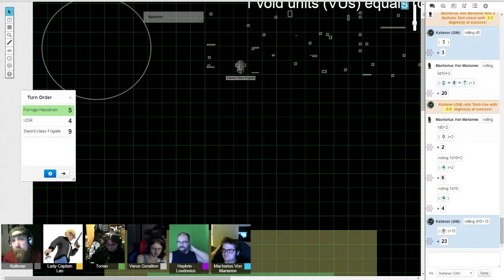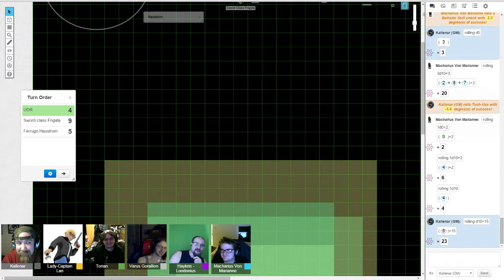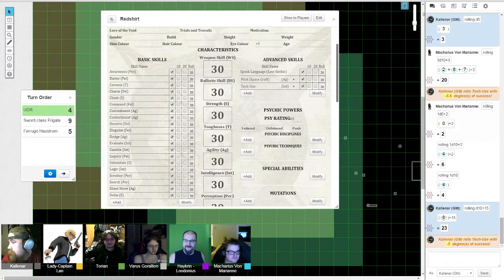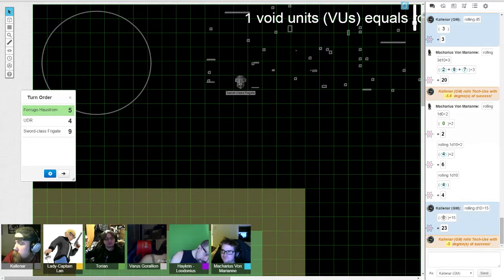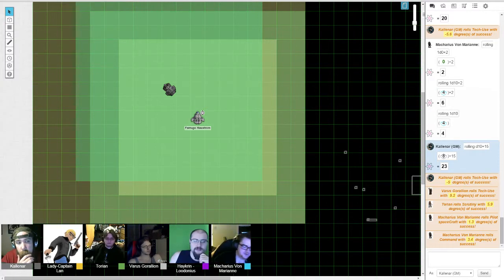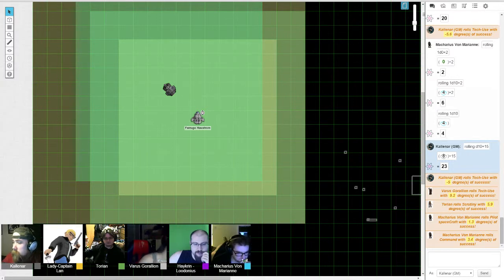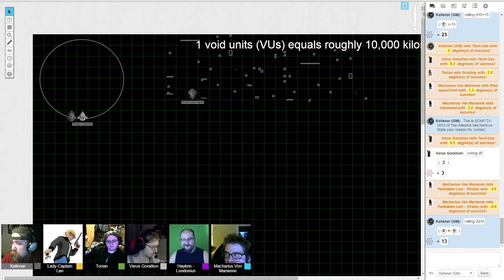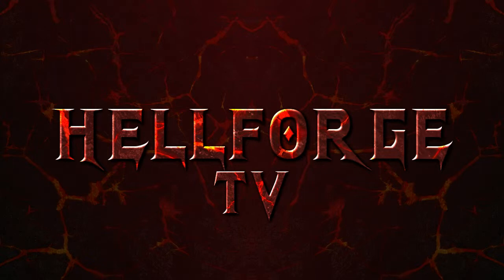The Rust Raiders - Week 2 Part 4